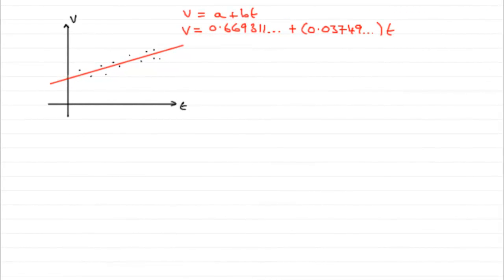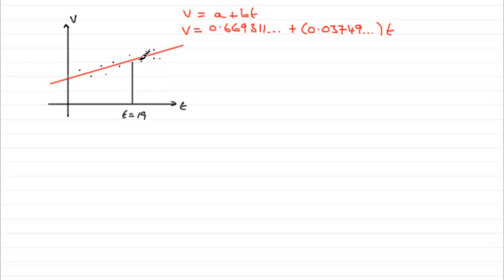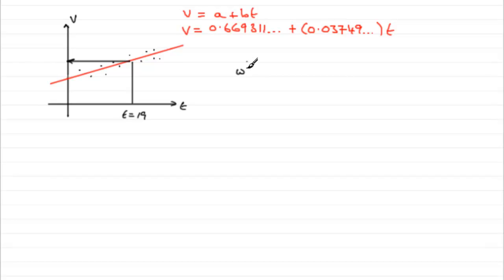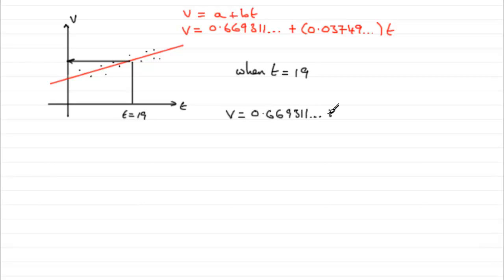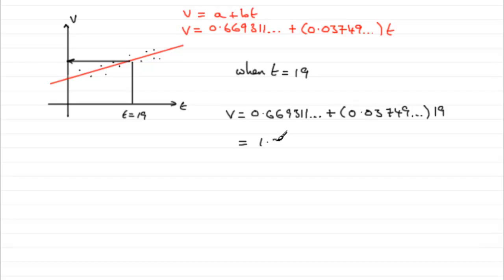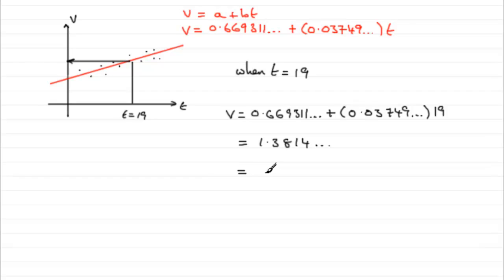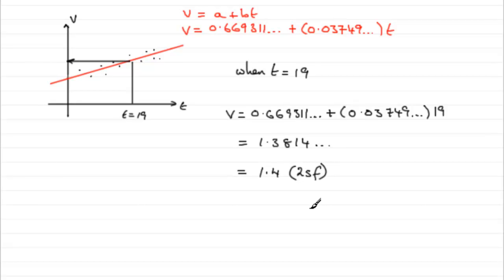A-Level Edexcel Statistics S1 June 2008 Q4f (regression) : ExamSolutions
Calculating the line of regression. To see the question go to ExamSolutions